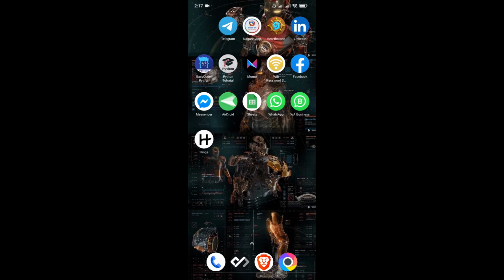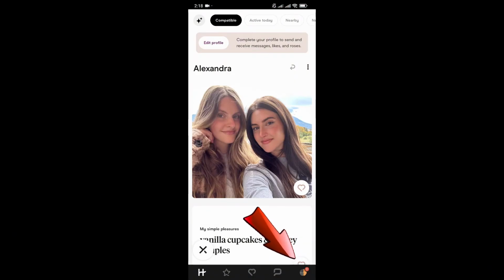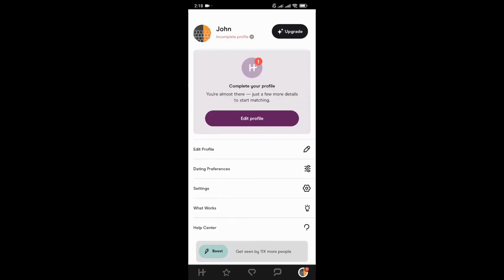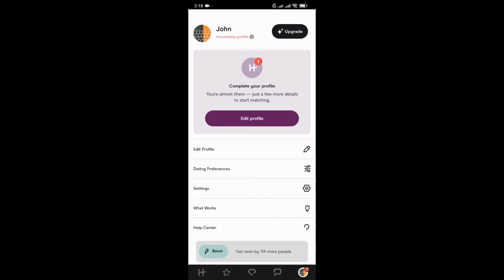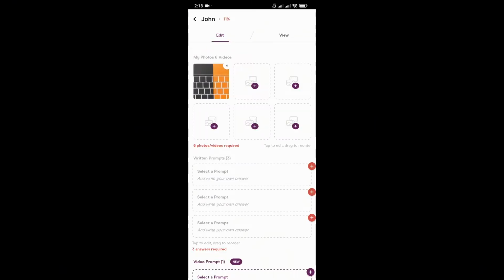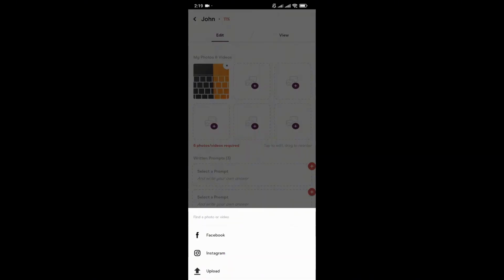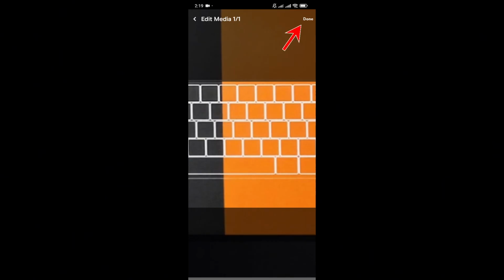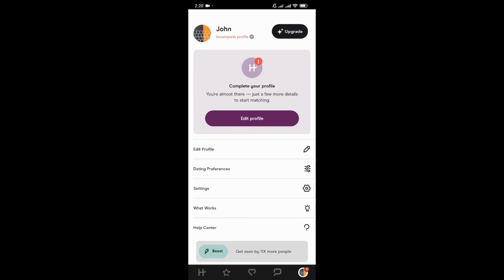How to Change Hinge Profile 2025?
Want to update your Hinge profile in 2025 but not sure how? In this detailed tutorial, we'll walk you through the steps to customize your Hinge profile, including how to change your photos, bio, and prompts. Whether you're looking to refresh your profile for a better first impression or make adjustments to reflect your current interests, this guide will help you navigate the process easily. Follow along to learn how to personalize your Hinge profile to stand out and attract the right matches!